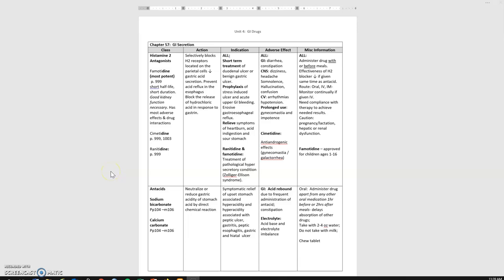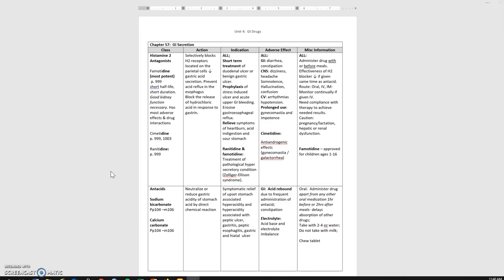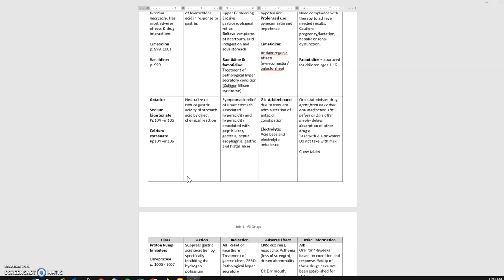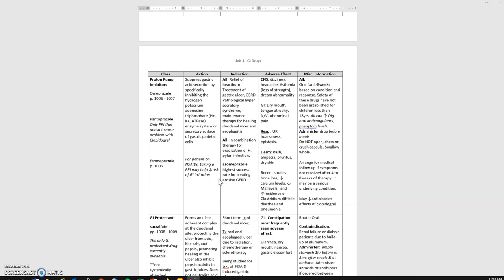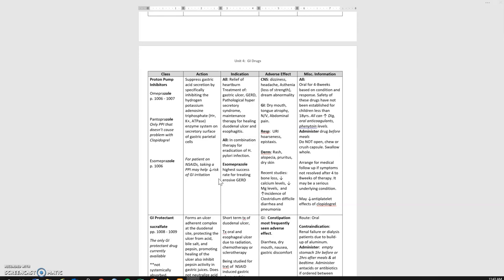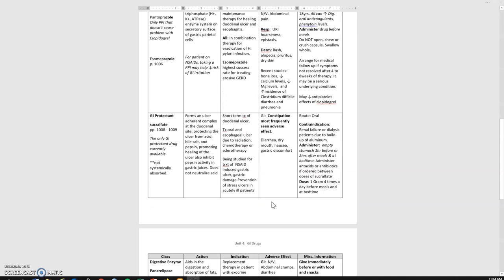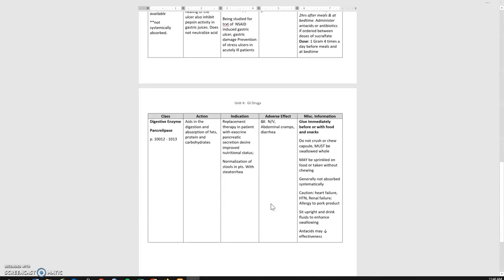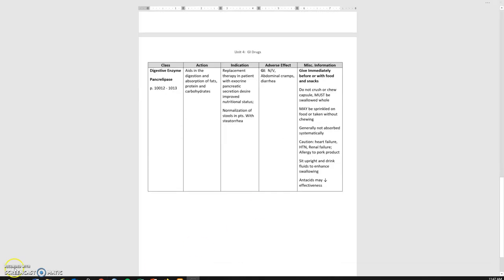GI Drugs Chapter 57